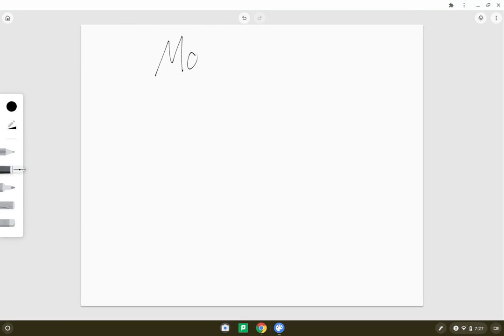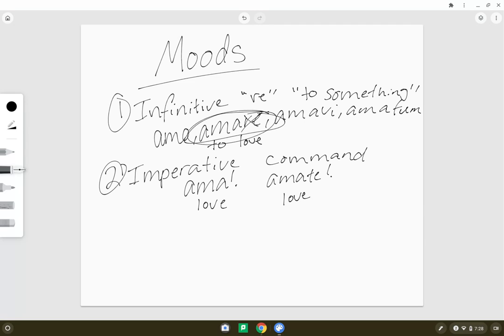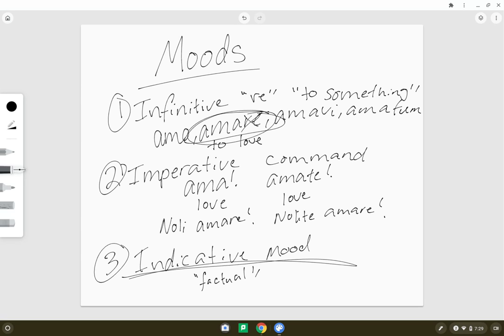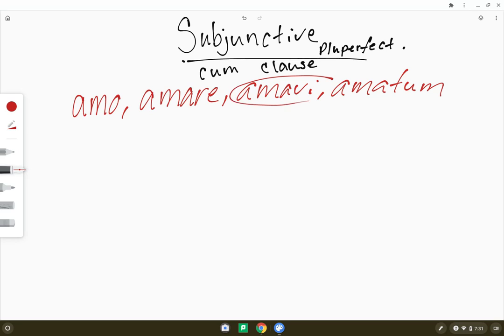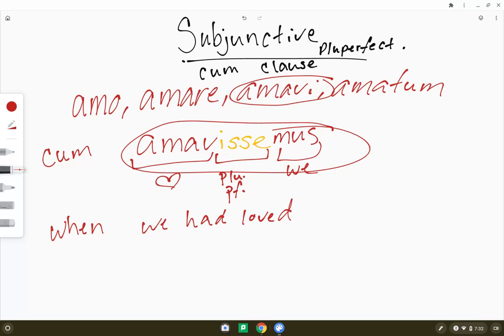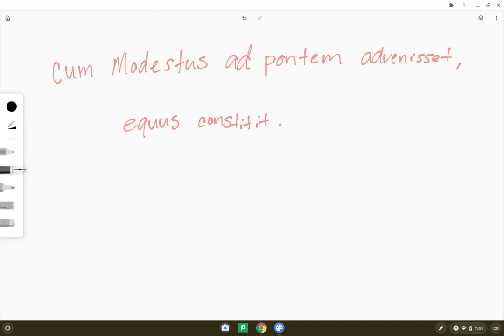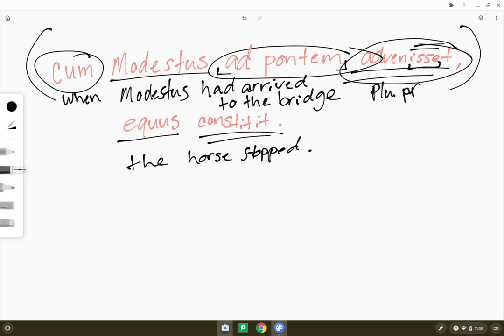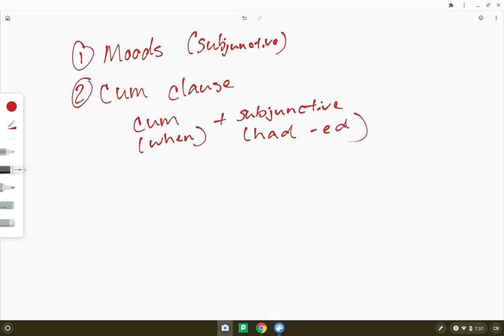Recognizing Pluperfect Subjunctives in Clauses